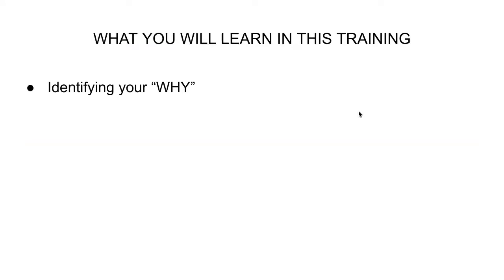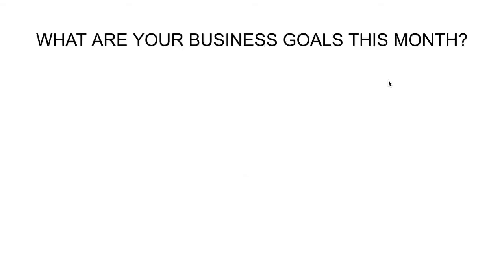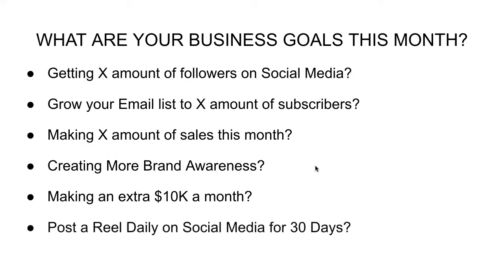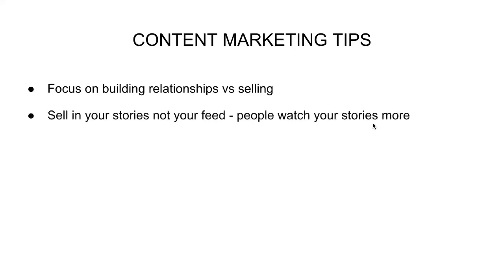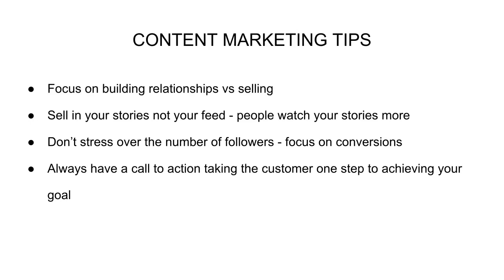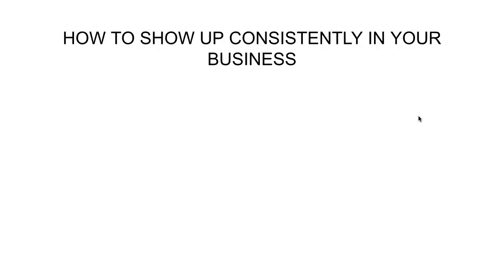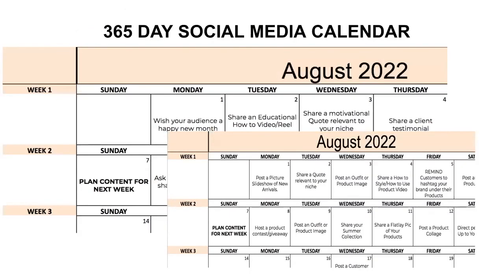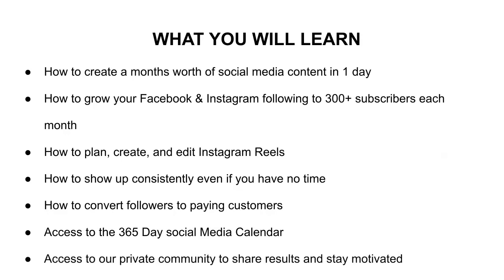How to Create Consistent Content for Social Media - 365 Days Content Ideas (LIVE WEBINAR)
Struggling to stay consistent on Social Media? Then join me on this live training where I share a simple 4 steps strategy you can follow to create consistent consistent on Instagram.